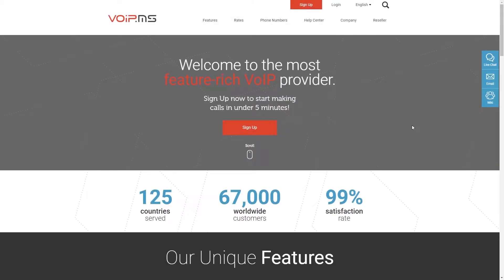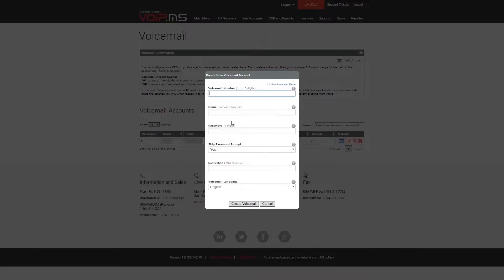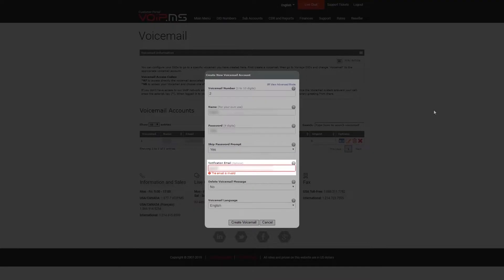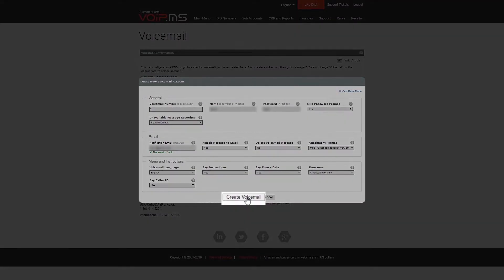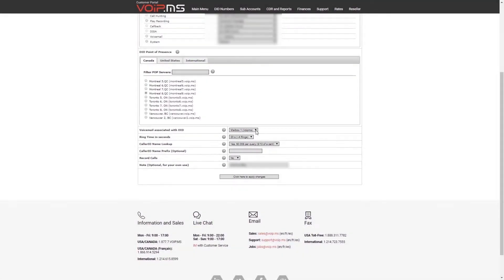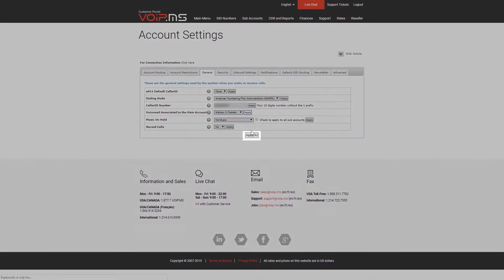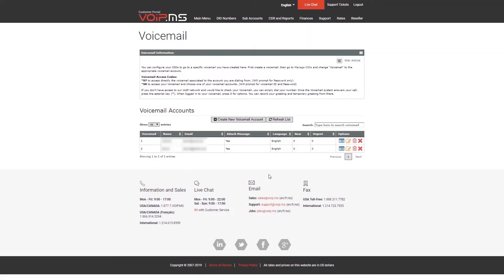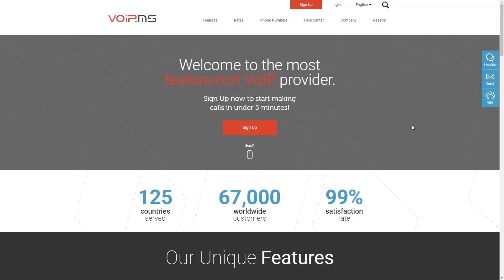How to Set Up a Voicemail with VoIP.ms in Minutes: Complete Guide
Here is our tutorial video on how to set up a voicemail with your VoIP.ms account.

Intro - 0:00
Create a Voicemail - 0:15
Assign your Voicemail to a Specific Phone Number - 1:23
Assign your Voicemail to the Main Account - 1:54
Consult your Voicemail Messages - 2:14
Set up your Voicemail Greeting - 2:40